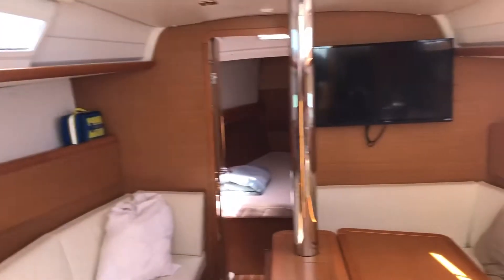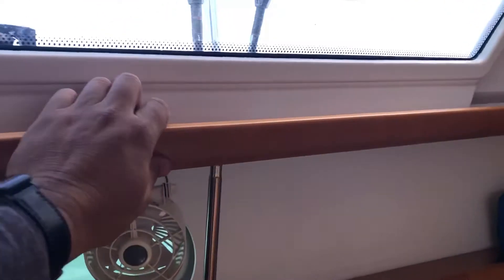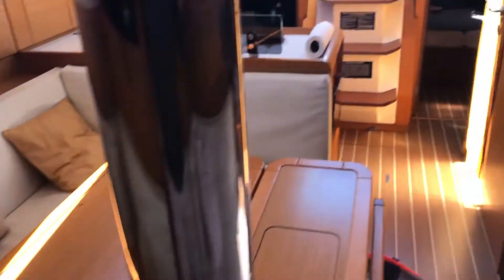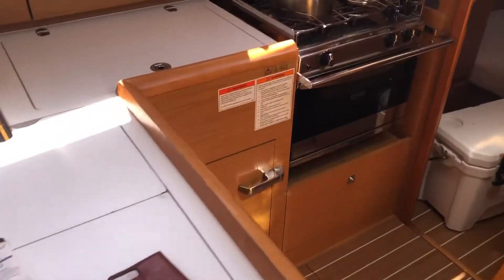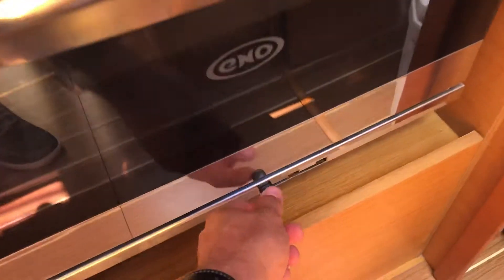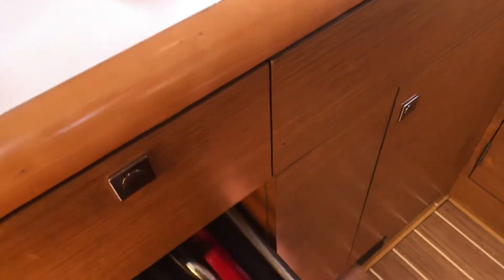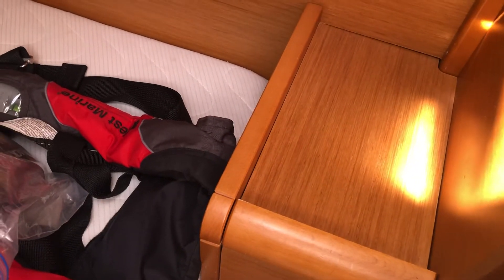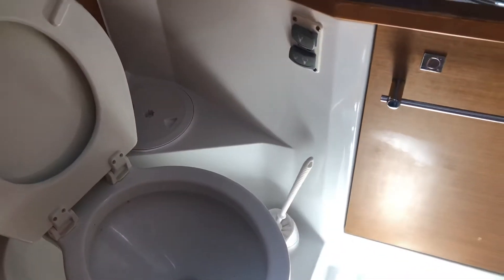37' Jeannneau Sun Odyssey 379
Learning to sail on a Jeannneau Sun Odyssey 379